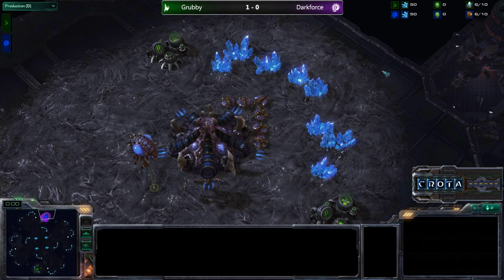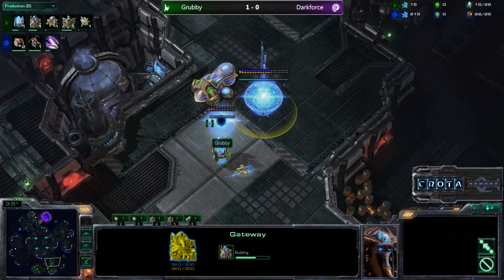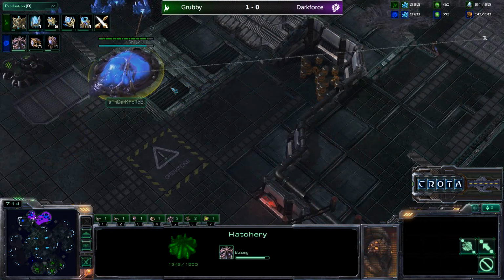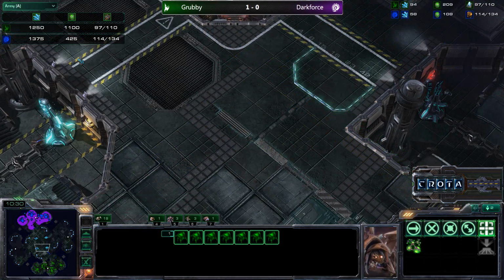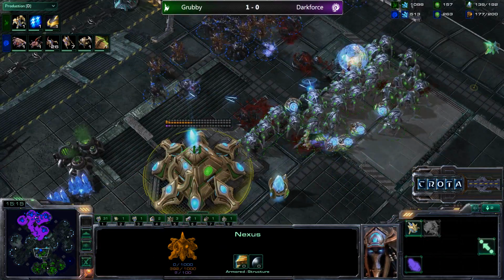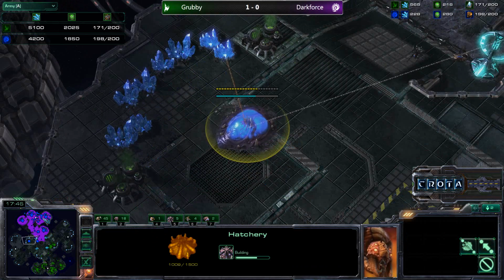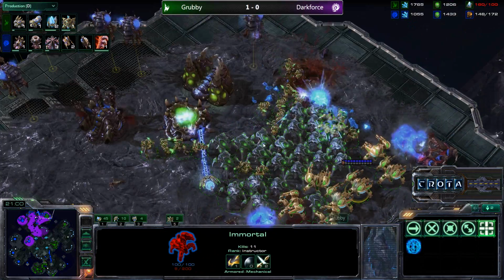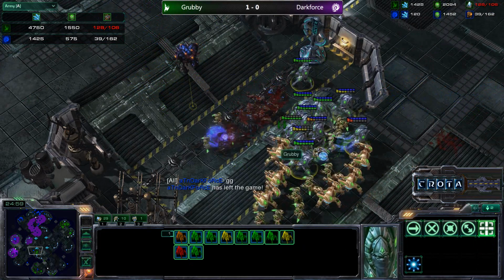Grubby (P) vs Darkforce (Z) - G2 - on Terminus Re - SC796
Game Two in a Five Game Set